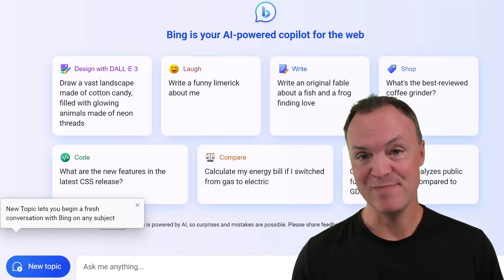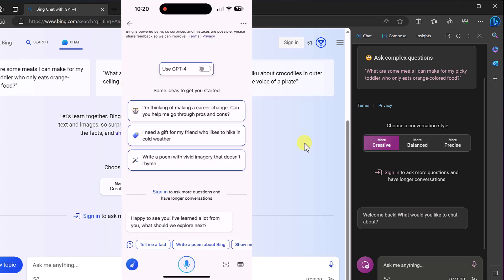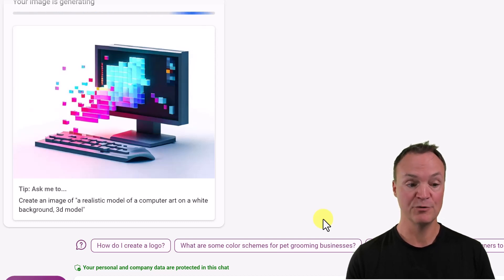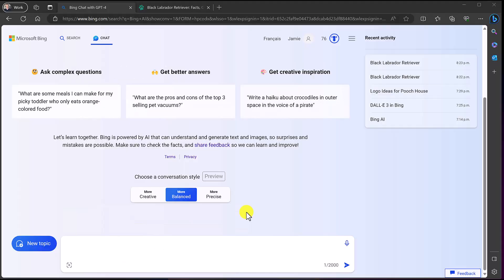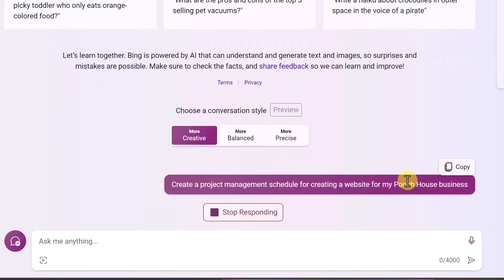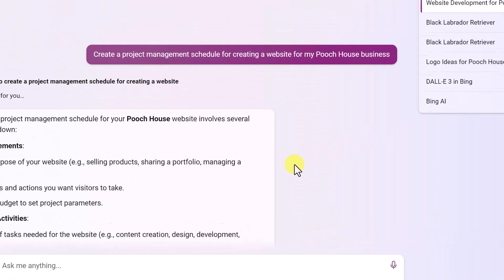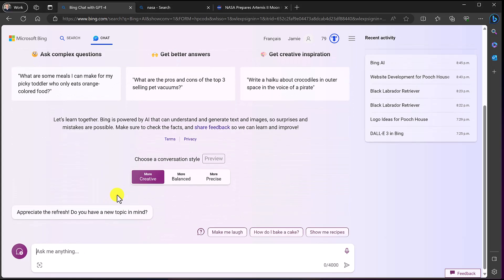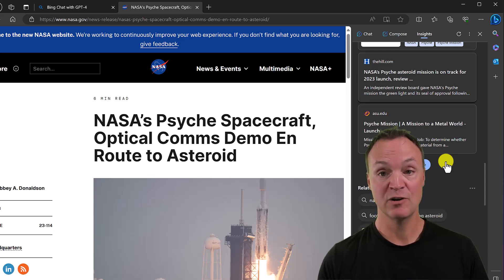How to use Bing Chat AI - Your Free Personal Assistant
In this video tutorial, I'll guide you through the seamless utilization of Microsoft Bing Chat. I'll provide you with a comprehensive, step-by-step walkthrough, ensuring you can access and harness the full potential of Bing Chat, whether you're using Microsoft Edge, any web browser, a phone app, or Windows 11.

This lesson is designed to provide you with the knowledge to maximize the capabilities of Bing Chat. This AI-powered chatbot, driven by ChatGPT 4, is free and a remarkable time-saving tool; it's like having a personal assistant at your fingertips. During this tutorial, we'll delve into numerous key features that underscore Bing Chat's potency and explore its seamless integration with DALL E 3, enabling you to transform text into stunning images effortlessly.

0:00 Introduction
0:48 Accessing Bing Chat for free
2:24 Use Bing Chat to generate images from text
4:10 Use Bing Chat to search for information about an image
5:24 Getting help from Bing Chat
6:25 Asking a question to Bing Chat
9:28  Using Bing Chat in Microsoft Edge
10:02 Summarizing webpages with Bing Chat
10:53 Composing content
11:23 Insights for a webpage